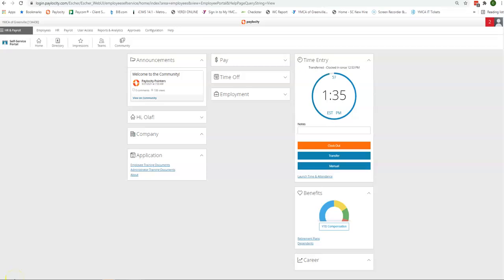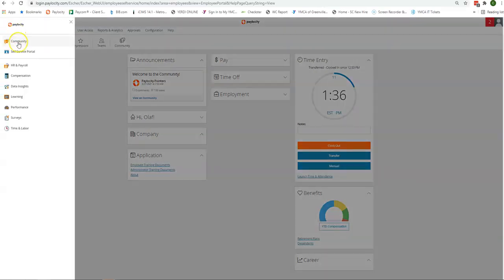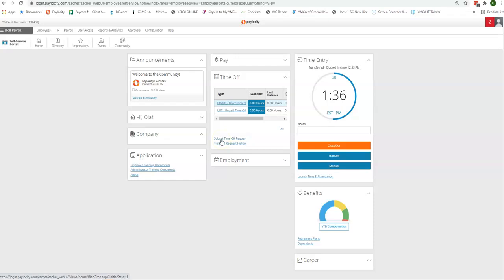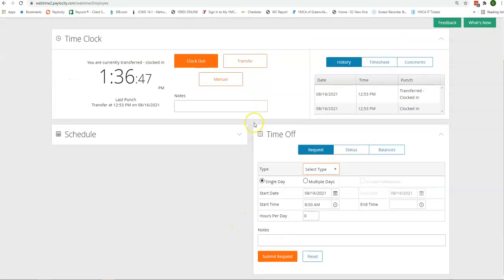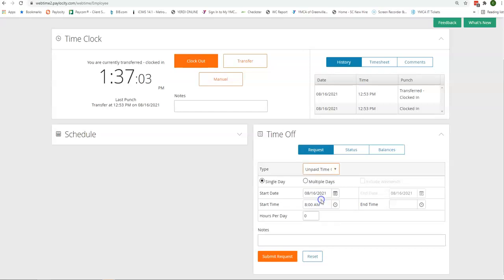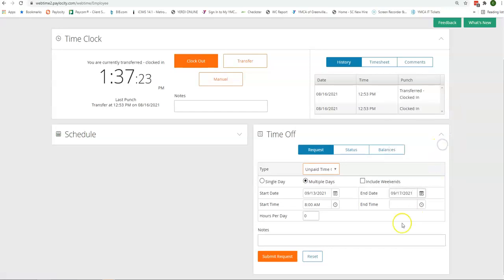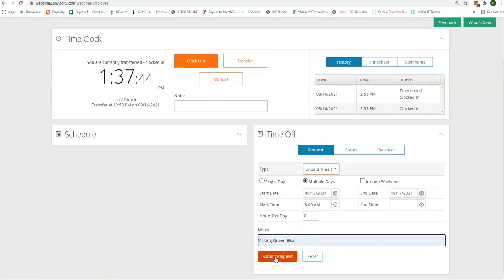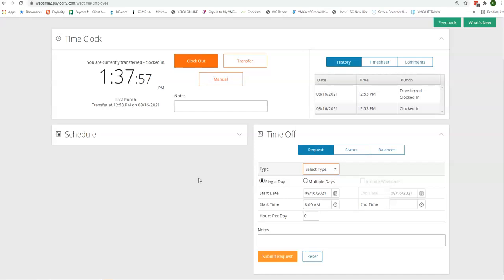How to Approve Time Off Requests Using Paylocity Website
This video will guide supervisors on how to approve employee time off requests using the Paylocity website